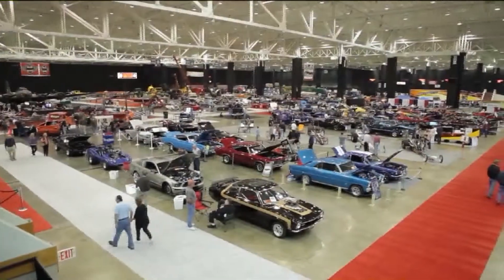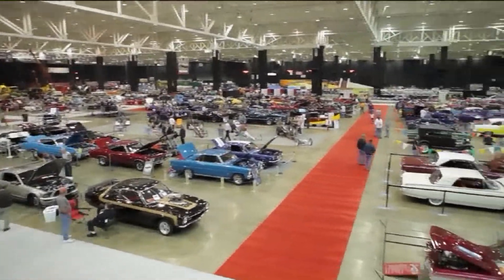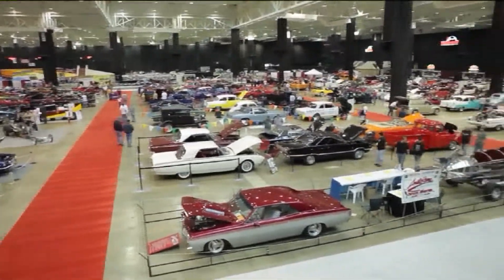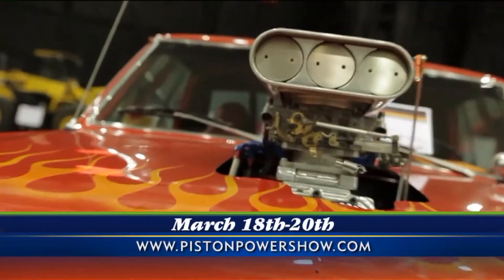IX Piston Power Show NDC 17March2016